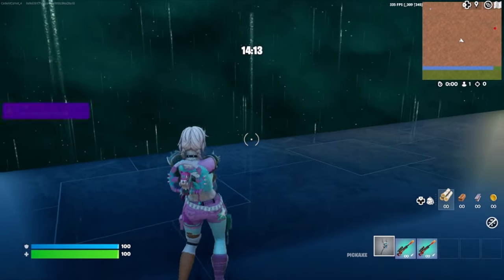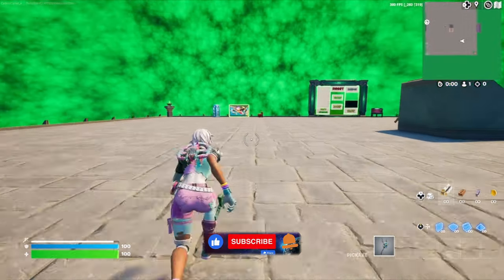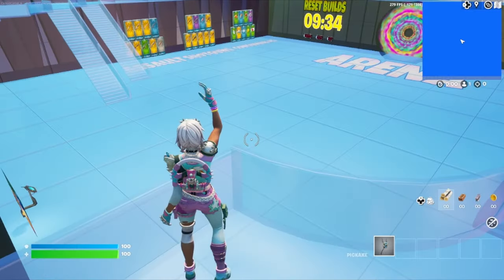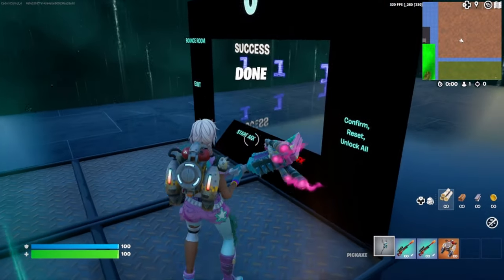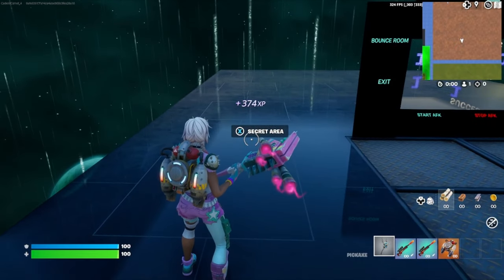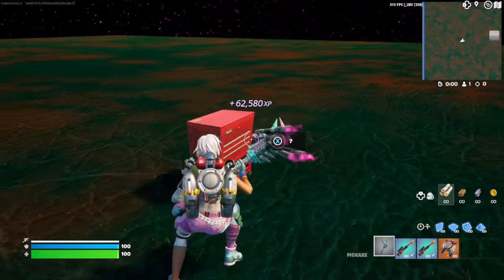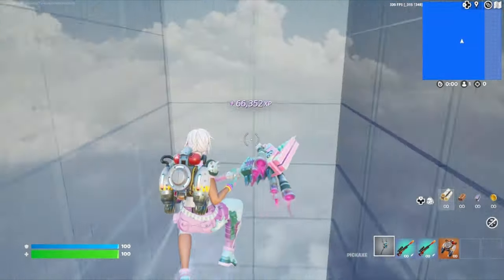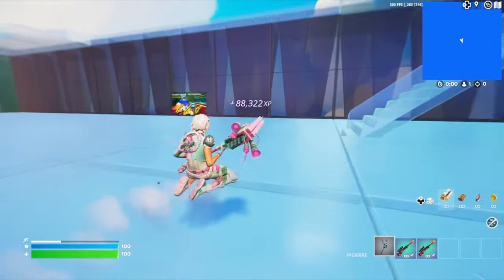Level Up Fast with the Best Fortnite XP Map for Tier 100!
Looking to reach Tier 100 in Fortnite and level up fast? In this video, we dive into the ultimate XP farming guide, showcasing the best Fortnite XP map locations to help you maximize your experience gain. Whether you're a seasoned player aiming for Tier 100 or a newcomer looking to level up quickly, this guide has got you covered. Join us as we explore the top strategies, routes, and secrets to boost your XP and unlock Tier 100 in no time! Don't miss out on this essential Fortnite gaming content.